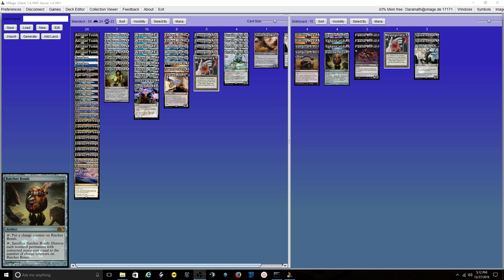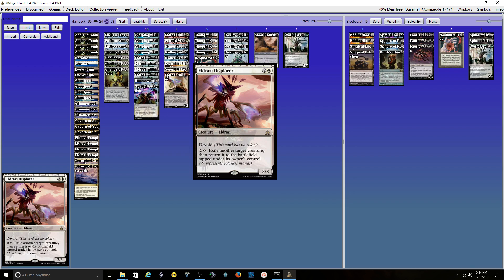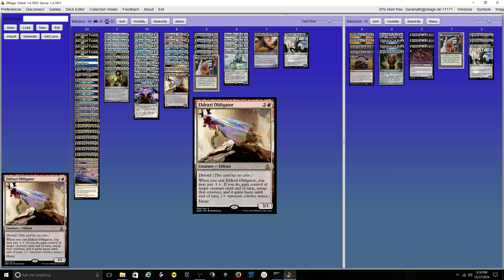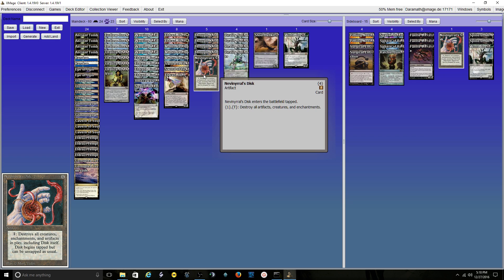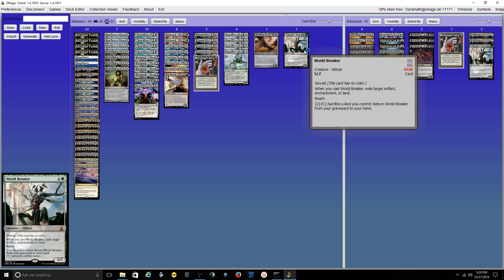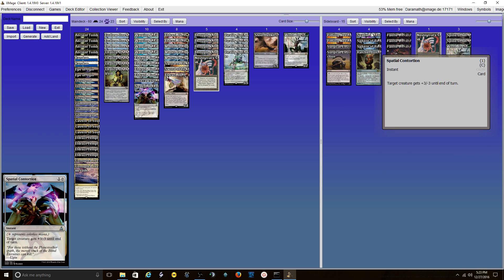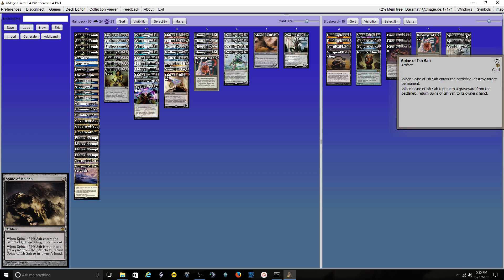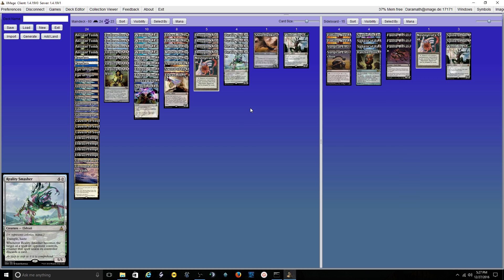Legacy Wastelandless Eldrazi Deck Tech